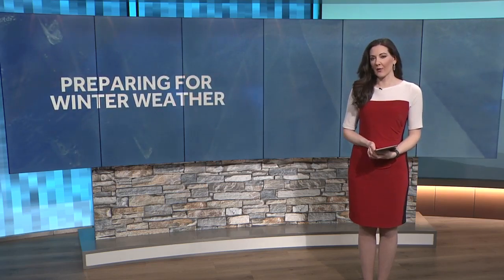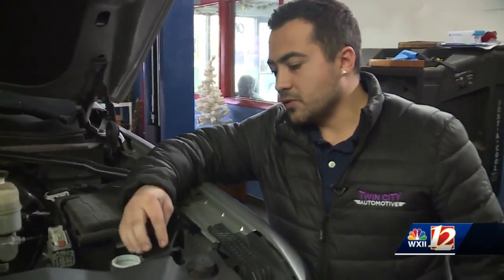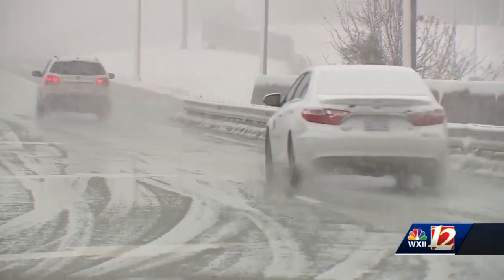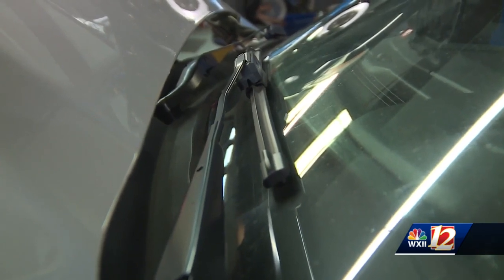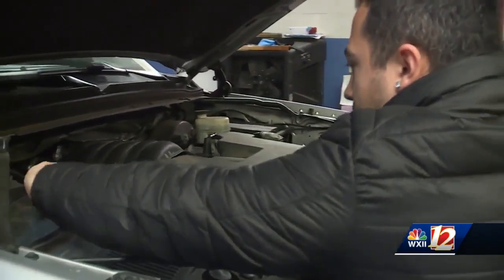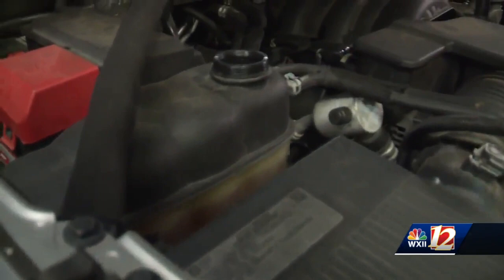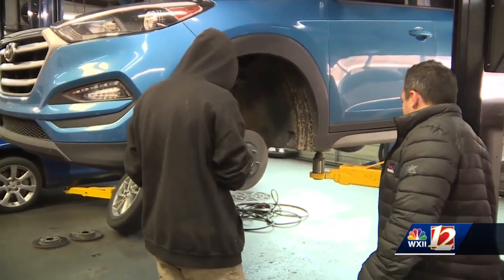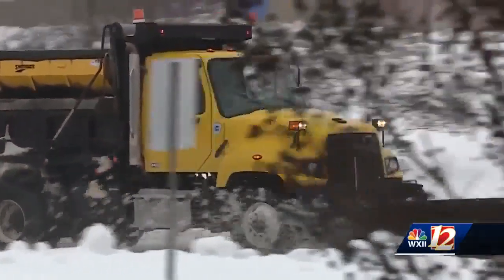Officials urge North Carolinians to prepare homes and cars during 'Winter Weather Preparedness Week'